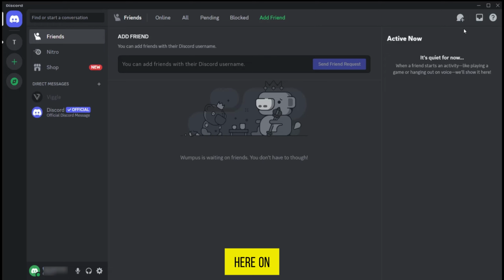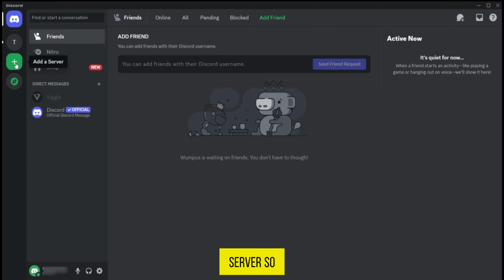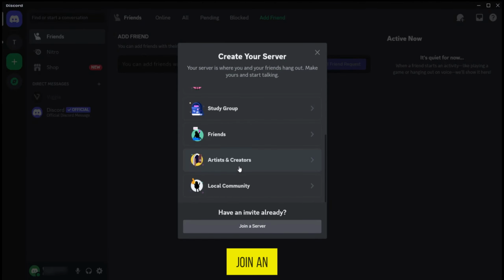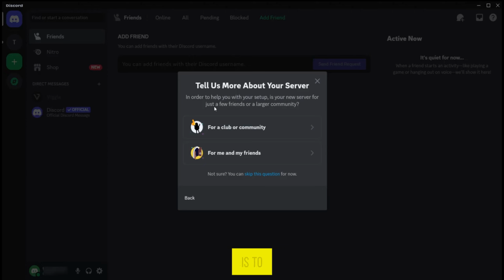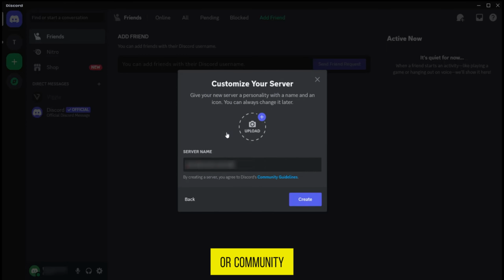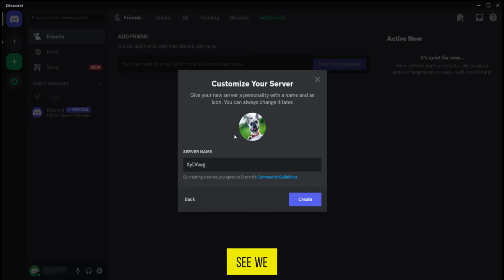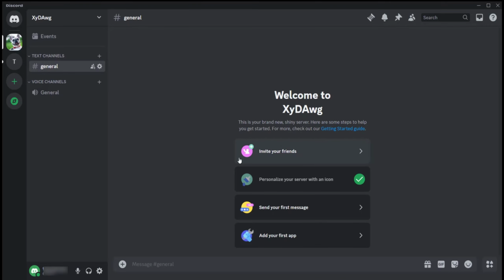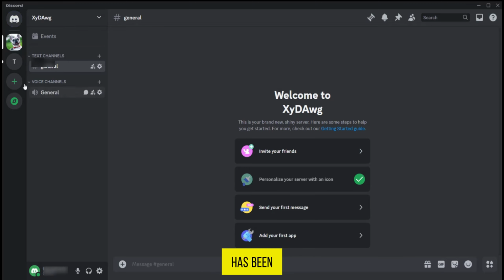How to Make a Discord Server (Easy Tutorial)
Welcome to our detailed tutorial on How to Make a Discord Server! Whether you're looking to create a server for your gaming buddies, a community group, or a personal hangout, this guide will walk you through every step with ease. Get ready to become a Discord server creator by the end of this video!

Timestamps:

00:00 - Introduction & Dashboard Overview
00:12 - Adding a Server: Templates & Custom Creation
00:26 - Choosing a Server Type
00:41 - Uploading a Server Picture & Naming Your Server
00:54 - Finalizing Your Server Setup
01:09 - Conclusion & Call to Support

What You Will Learn:

Navigating the Discord Dashboard: Start by getting comfortable with the layout and where to find essential tools.
Creating Your Server: Learn how to make a Discord server from scratch using simple steps, including choosing the right type for your needs.
Customizing Your Server: Find out how to personalize your server with a unique name and eye-catching image.
Launching Your Server: Discover how to launch your newly created server and invite your first members.